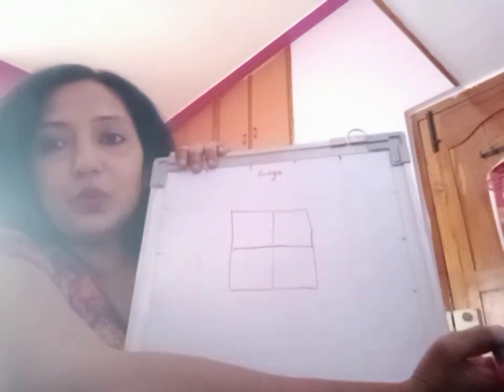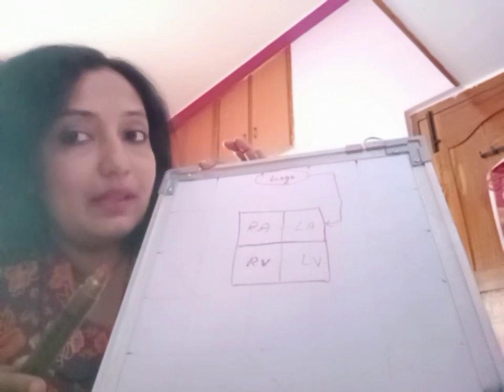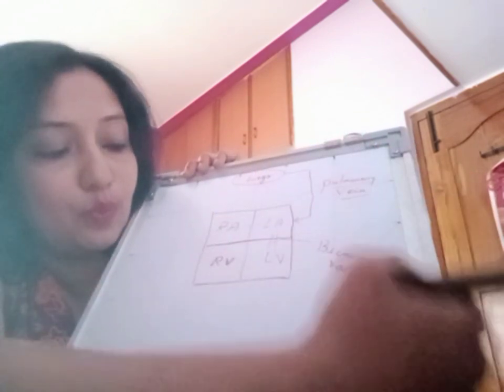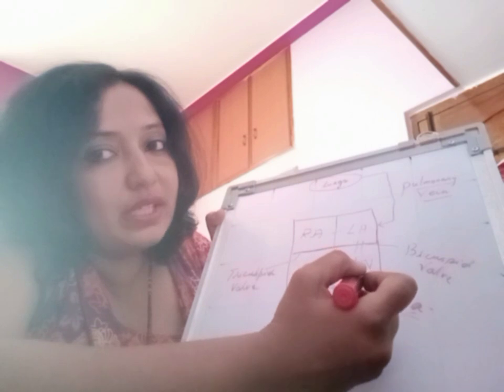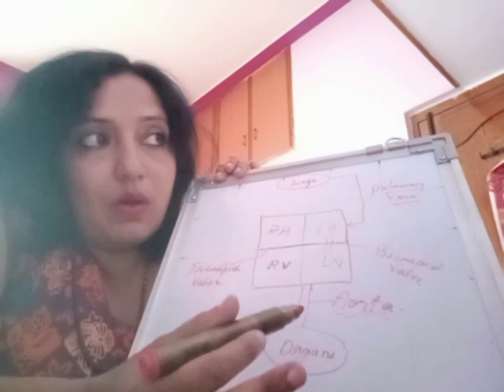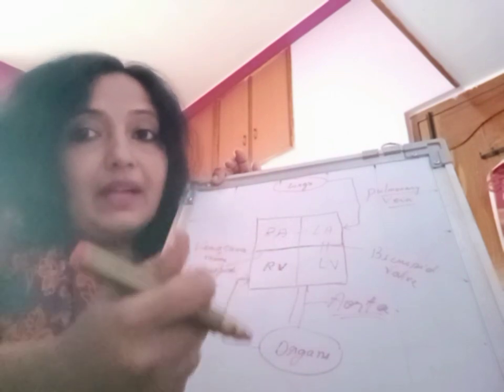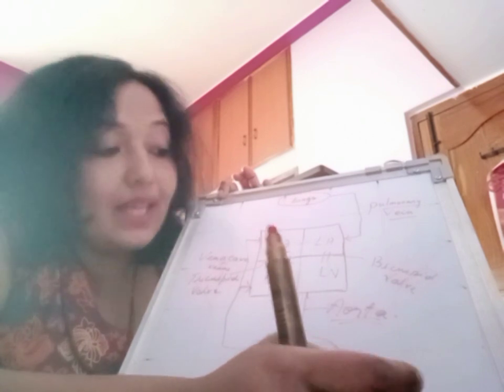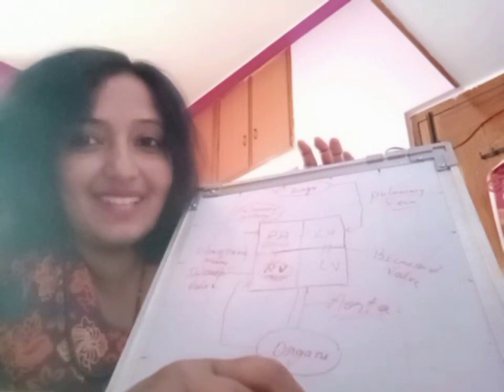circulation of blood! ( Heart)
explanation for double circulation.